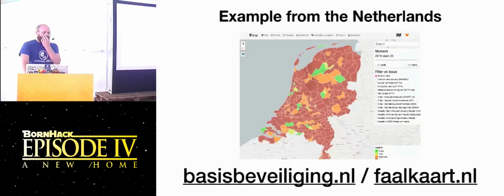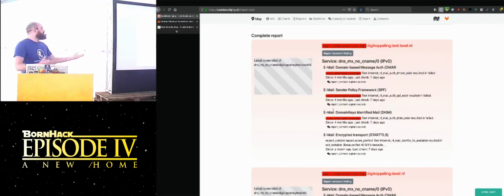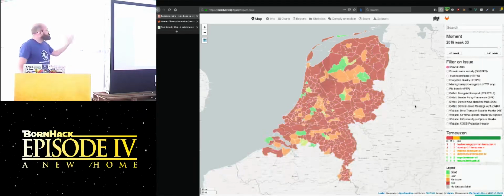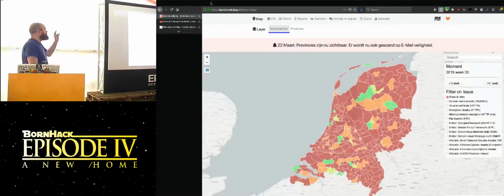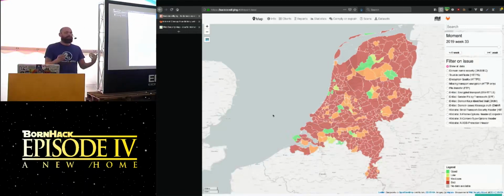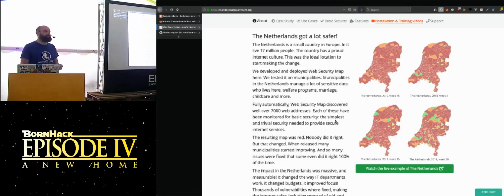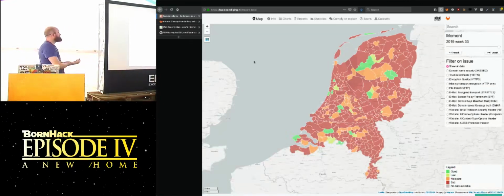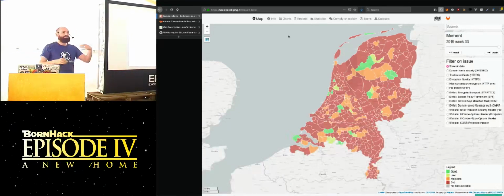Web Security Map Monitor your government